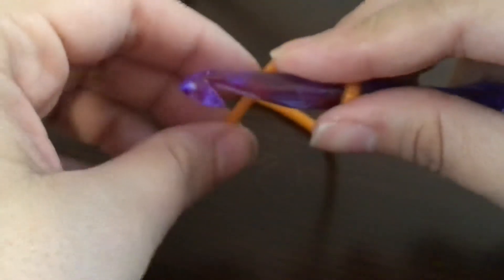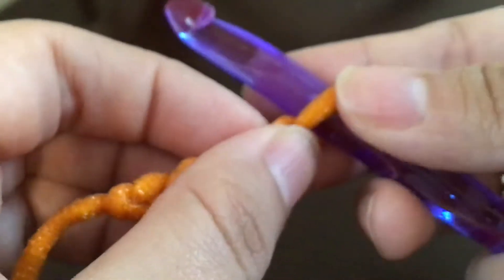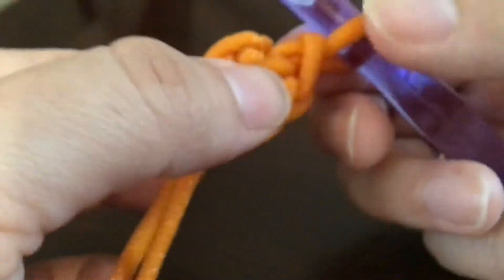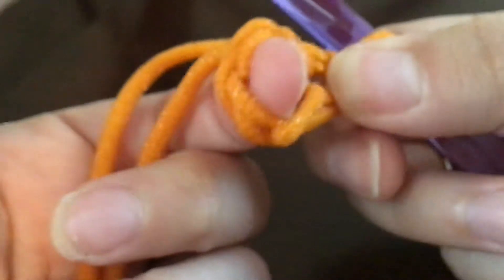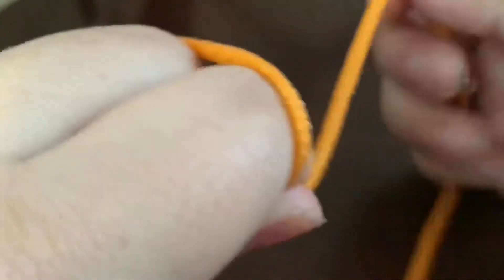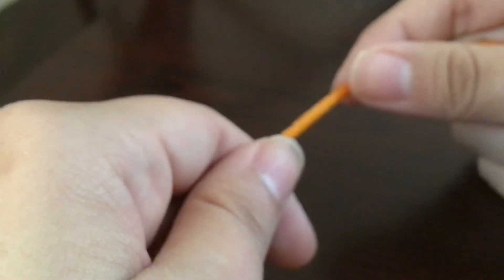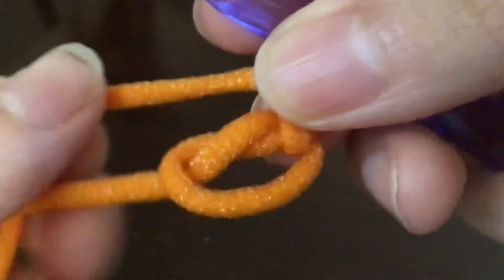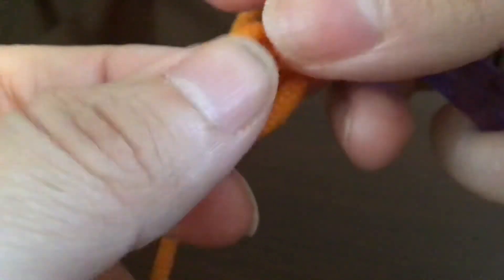DMC 012: Starting Crochet Projects in the round